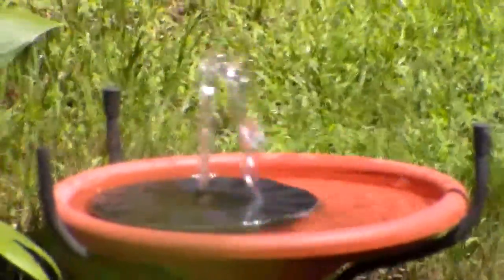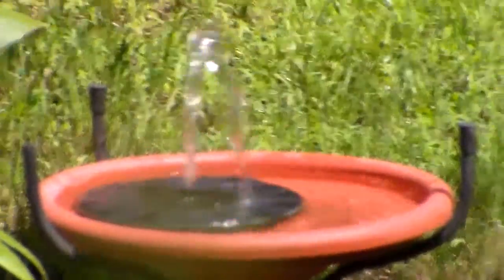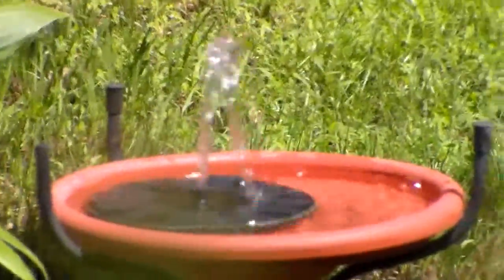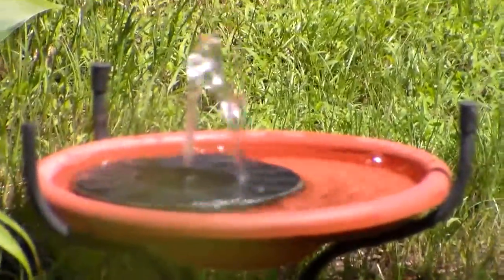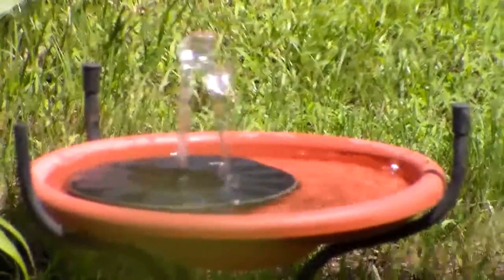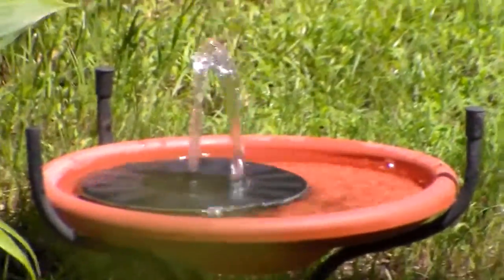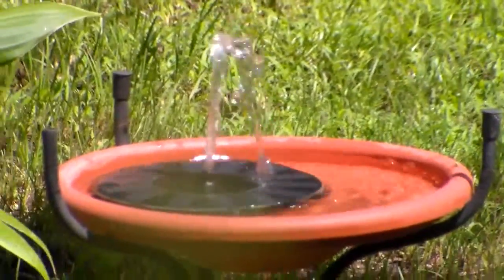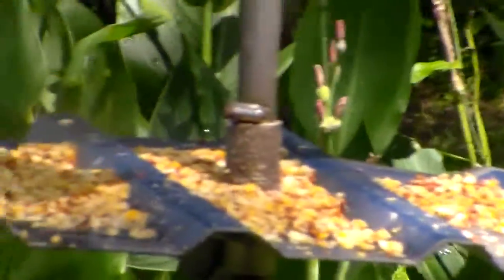My Solar Bird Fountain